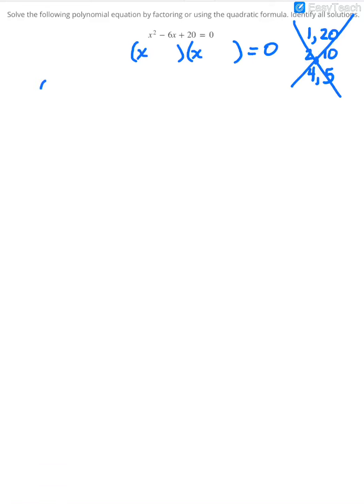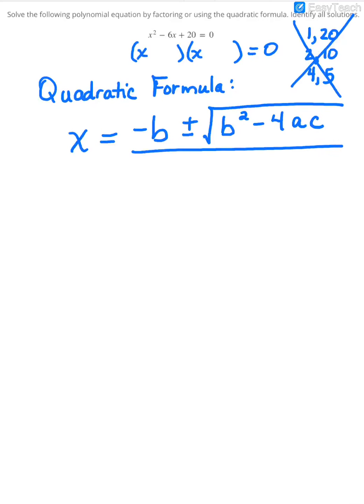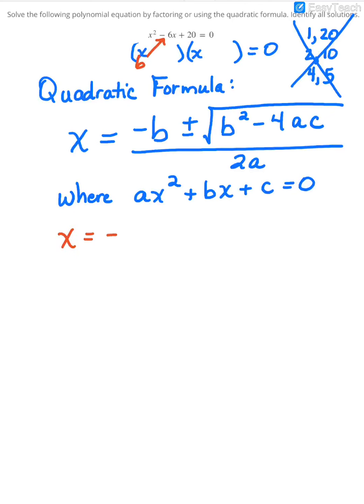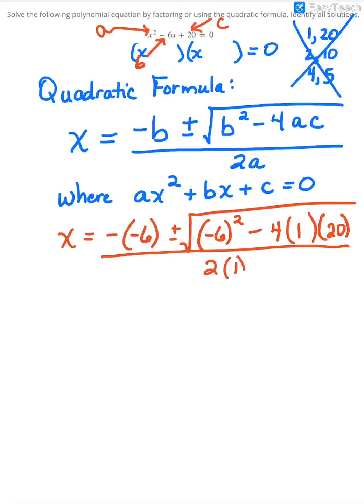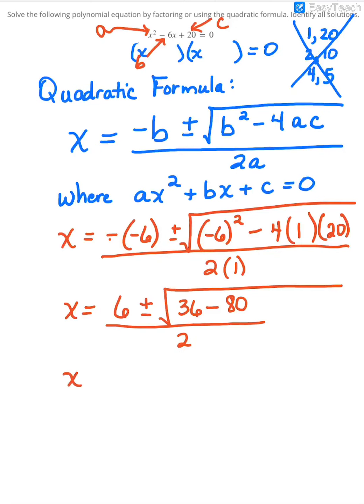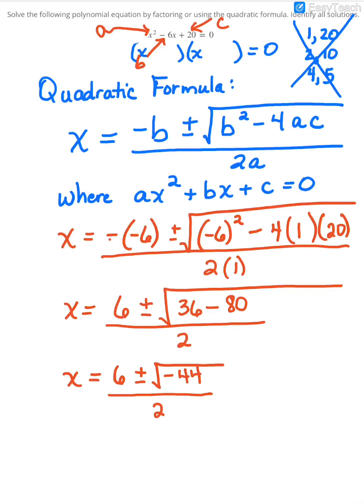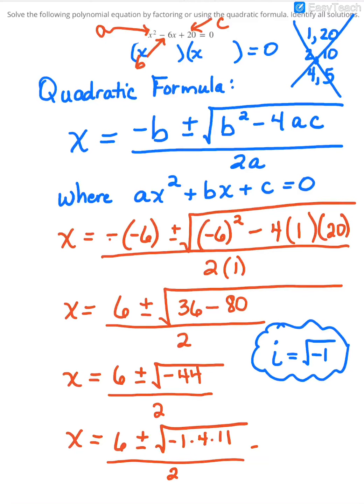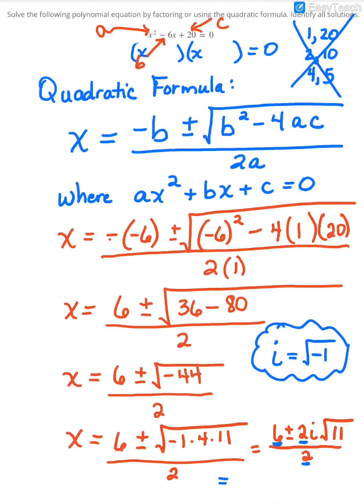The Quadratic Formula